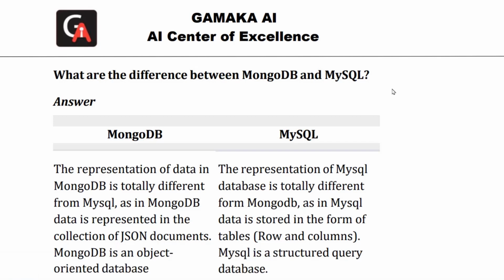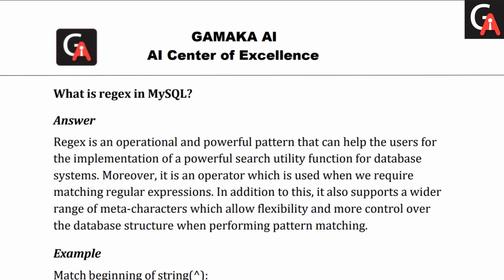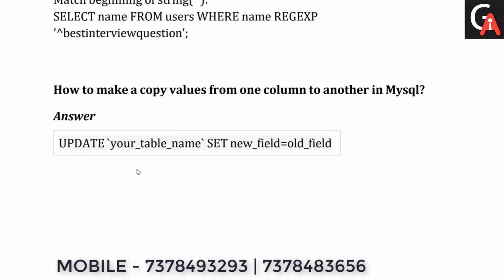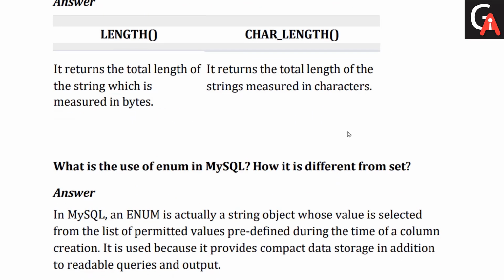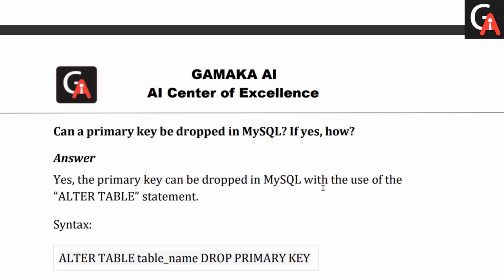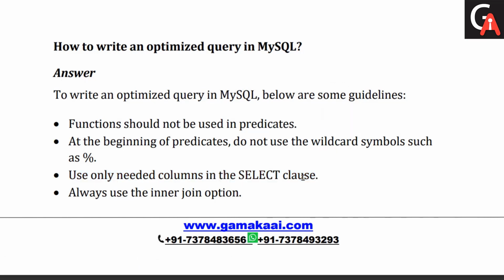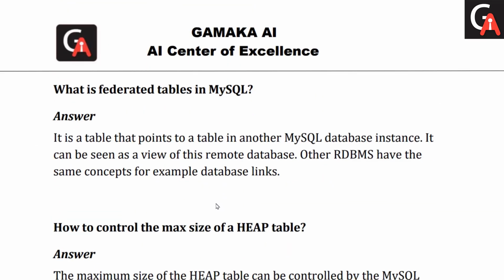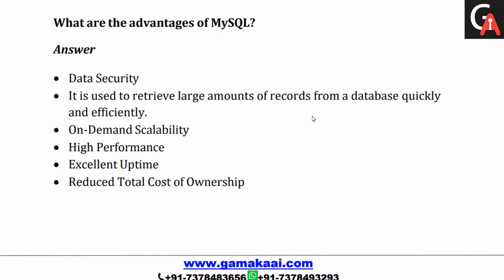SQL Interview Question Set 3 | Data Science Course In Pune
Embark on a SQL adventure with our Interview Question Set 3! Navigate through intricate database scenarios, unraveling queries, and mastering data manipulation challenges. Ready to showcase your SQL expertise and ace that interview? Let's dive in!

Master data science with Gamaka AI's elite course in Pune. Our curriculum covers everything from data wrangling to machine learning and AI, all taught by experienced practitioners.